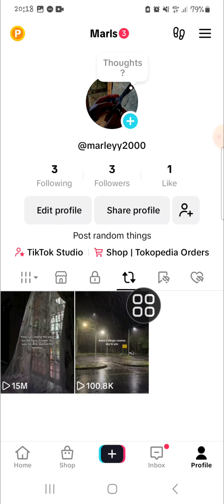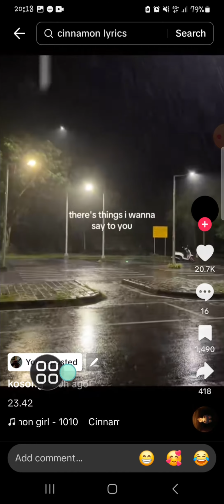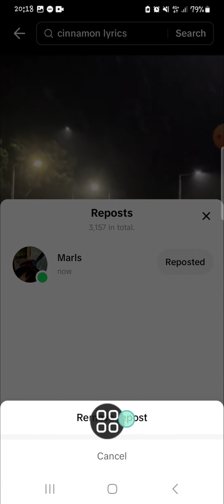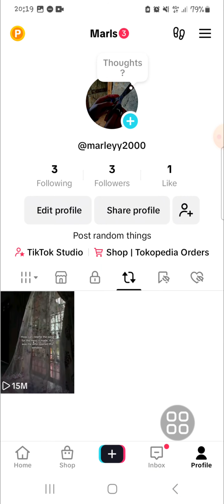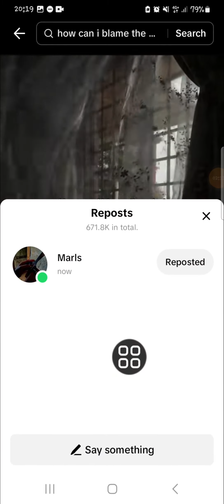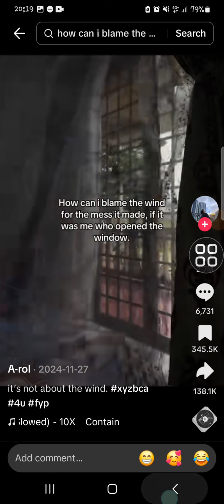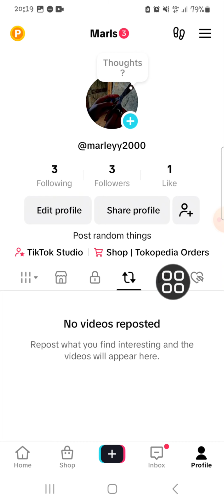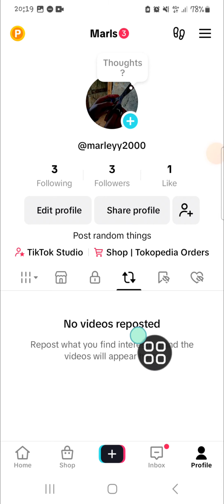⭐ BASICS: How do I delete a shared/reposted video on TikTok? | Full Tutorial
In this step-by-step tutorial, we’ll show you how to delete a shared or reposted video on TikTok! If you’ve shared or reposted a video by mistake or simply want to remove it, this video will guide you through the easy process of deleting it from your profile.